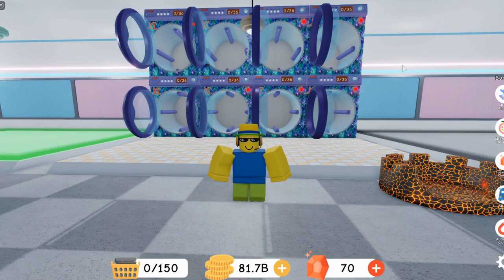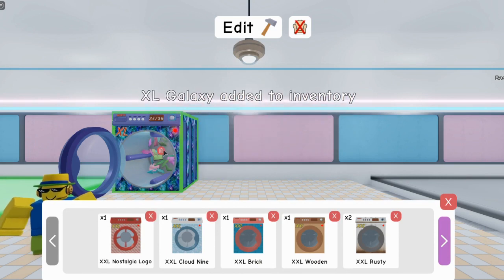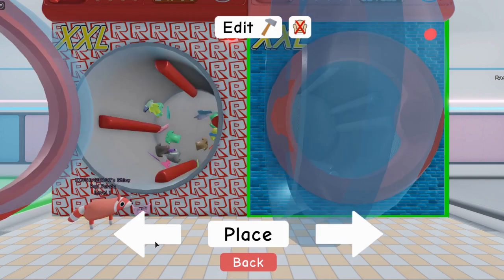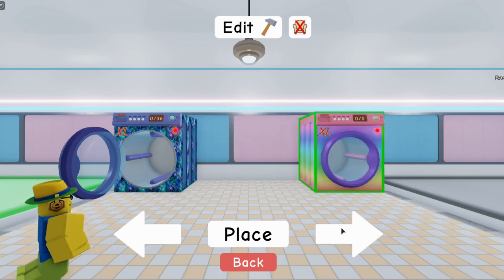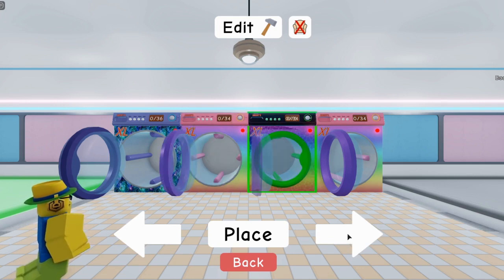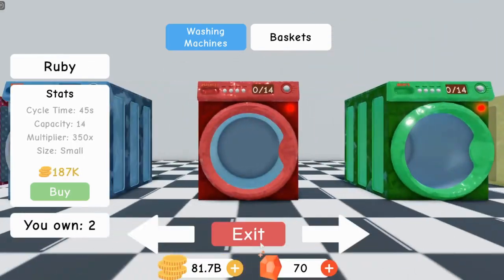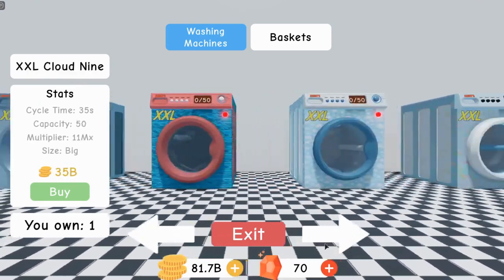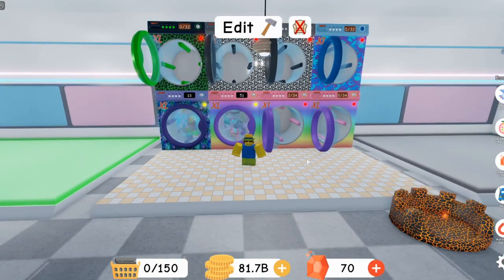How To Stack Laundry Machines [Updated]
Some people were still getting confused so i made an updated video on how to stack laundry machines :)